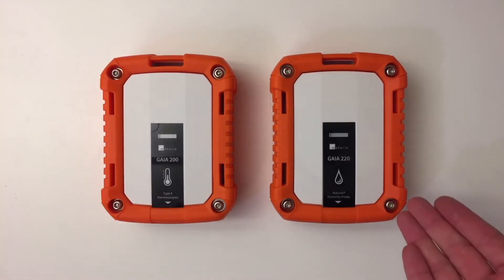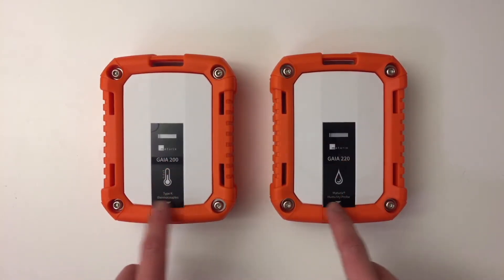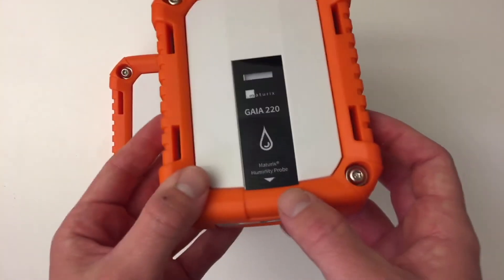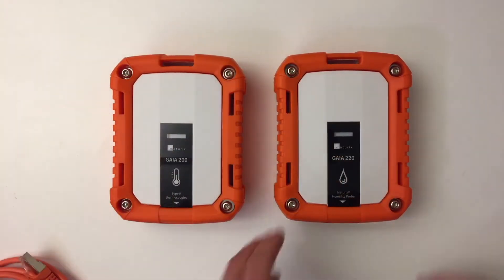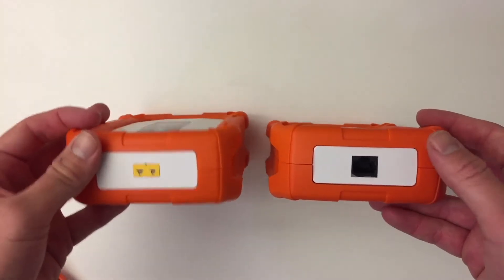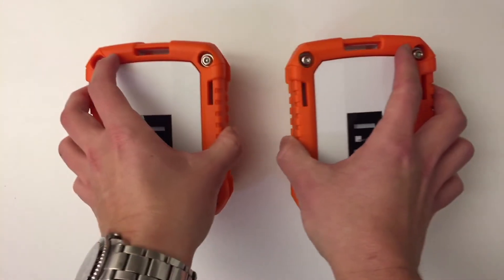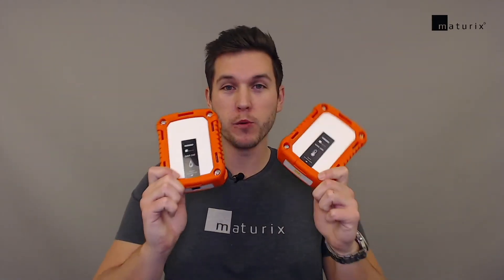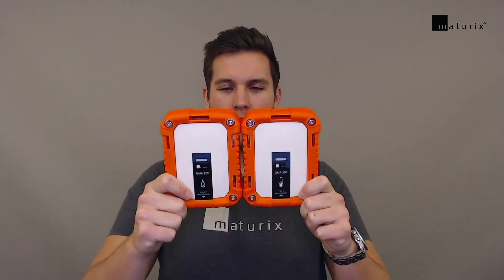Maturix Gaia 200 and Gaia 220 - What are the differences? ┃ Maturix Concrete Monitoring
Learn the differences between the Maturix Gaia 200 and Maturix Gaia 220 Transmitter, their applications, and differences.

What is Maturix®?
Maturix is a full solution for providing real-time insights into the concrete. Follow the concrete curing or drying process live with data access from anywhere.

What is Concrete Maturity?
How to do a Concrete Maturity Calibration?